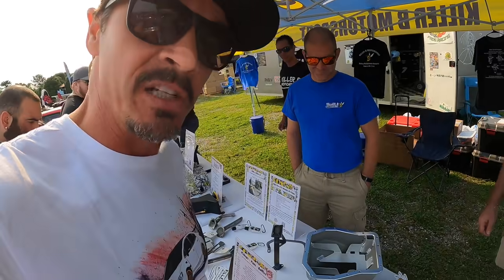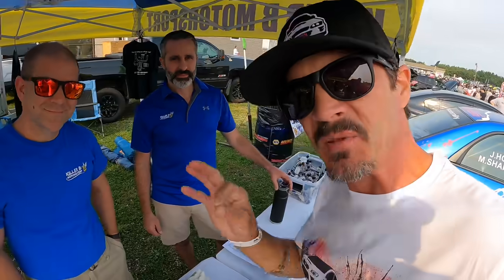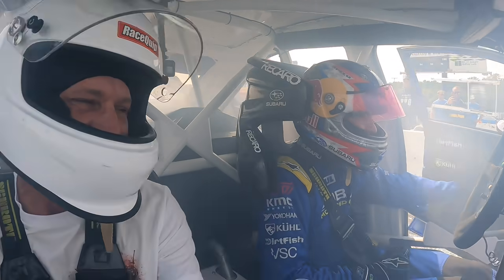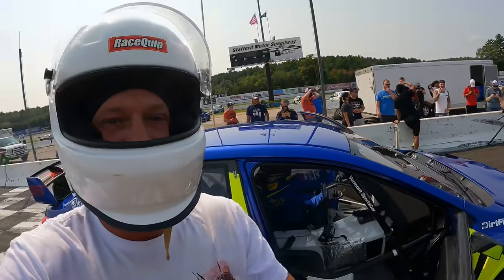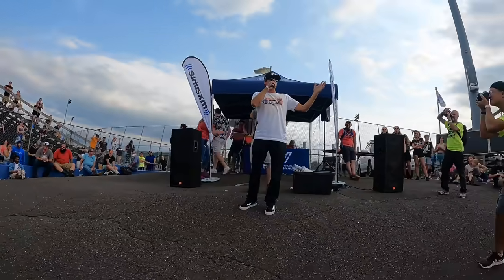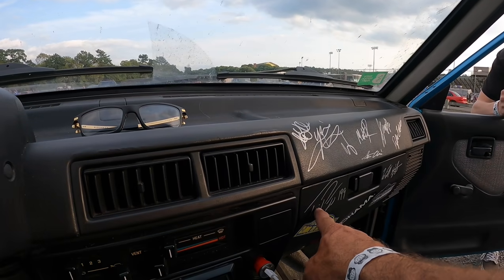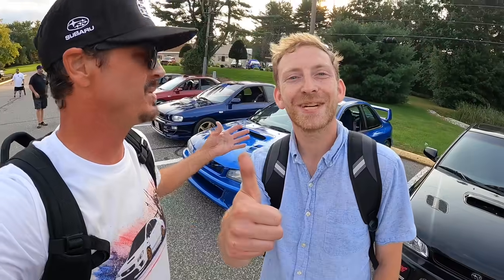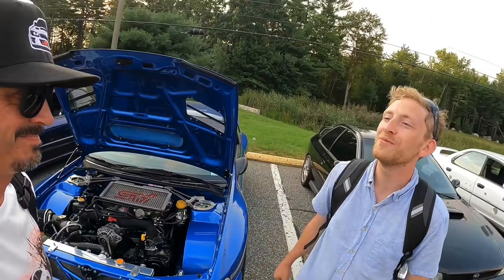WICKED BIG MEET 2021 with Bucky Lasek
This years 2021 Wicked Big Meet did not disappoint with insane Subaru builds, ride alongs from Scott Speed topped with a post event all GC Impreza meet that was truly epic.